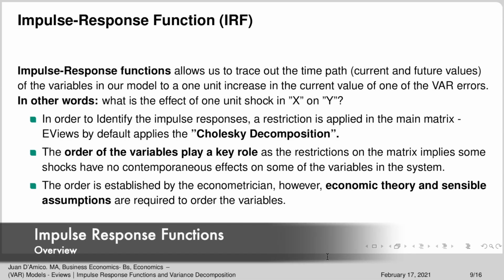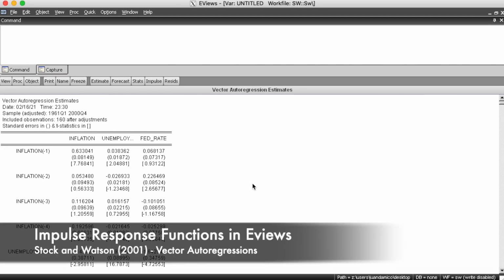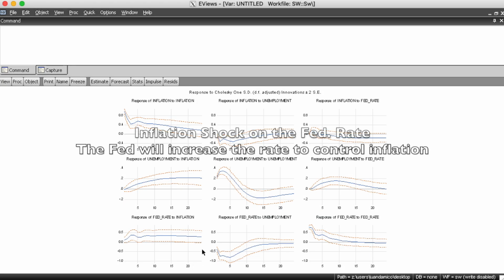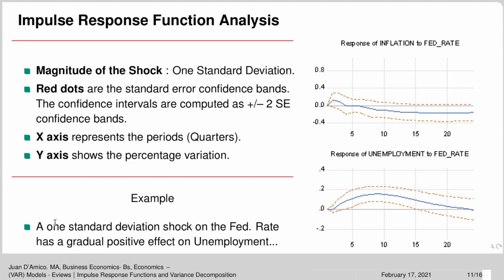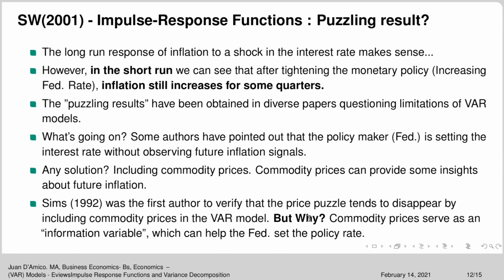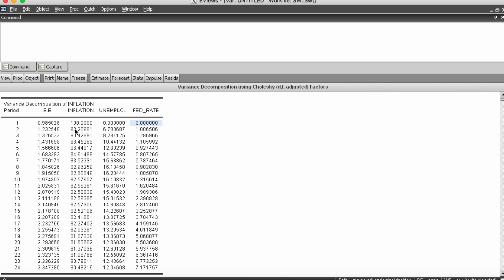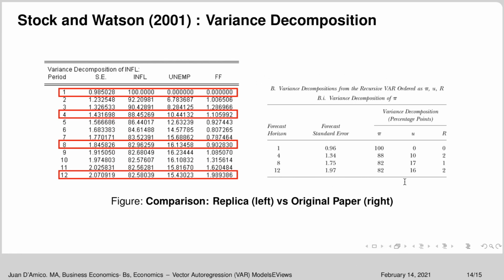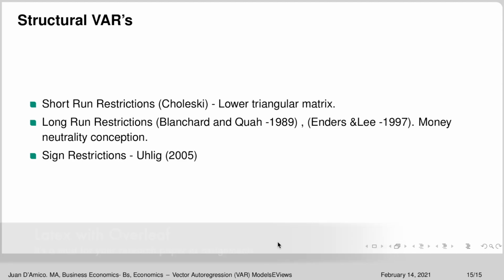IRF and Variance Decomposition | EViews Tutorial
Impulse response function and Variance decomposition analysis - VAR model in Eviews. Learn what is meant by impulse response function.

VAR model time series: In this video you will learn how to display *impulse response functions and variance decomposition for a VAR model in EViews.* I will teach you step by step in an easy way how to understand and read impulse response functions, and also how to interpret and analyze a variance decomposition.

You will also learn how *Cholesky decomposition* is used for impulse response analysis in a VAR model

I hope you enjoy this time series analysis VAR model!

⚠ *What is the VAR model time series? To better understand: "Impulse response function and Variance decomposition - VAR model in Eviews".*

✅ As in Part 1, we will continue replicating Stock and Watson (2001): Vector Autoregressions - Monetary policy VAR in EViews. Monetary policy Shock in EViews. Link to download the paper in the description below.

We offer two membership options:

*Supporter* – for those who simply want to back the channel.

*Premium* – includes access to members-only videos with additional tutorials and insights.

❗️*Get Access to all the EViews Workfiles, DO files (STATA) and Slides from my videos at:*

## 🕘 Timestamps:

🎬 In this video the following analysis is performed:

👋 *Introduction to Impulse Response Functions and Variance Decomposition* 0:00
📊 *What is an Impulse Response Function (IRF) in a VAR Model?* 0:48
📊 *Cholesky Decomposition in VAR Models* 1:40
📊 *How to Generate Impulse Response Functions in EViews* 3:30
📊 *How to Interpret Impulse Response Functions in EViews* 7:30
📊 *Impulse Response Function Results Comparison* 9:07
📊 *Explaining Puzzling Impulse Response Function Results* 10:09
📊 *What is Variance Decomposition in a VAR Model?* 11:52
📊 *How to Perform Variance Decomposition in EViews* 12:30
📊 *Structural VAR Models (SVAR)* 16:58

## 🗂 Video Material "Impulse response function and Variance decomposition - VAR model in Eviews"

❗️ Also: I will be teaching how to do this Step by Step in Python. I will also provide a PDF with all the codes, and teach you how to download Python to start getting familiar with the programming language. Interested in it?

Thanks!